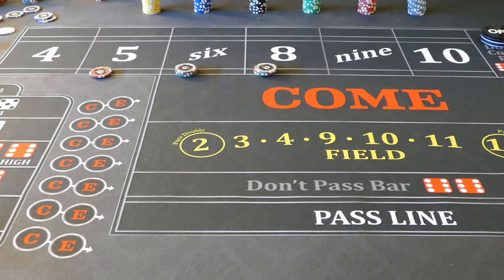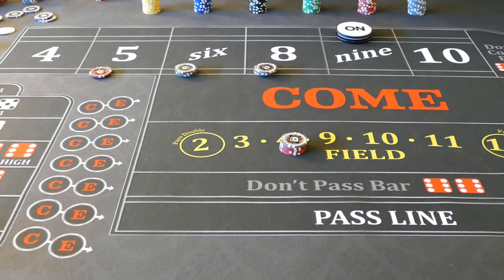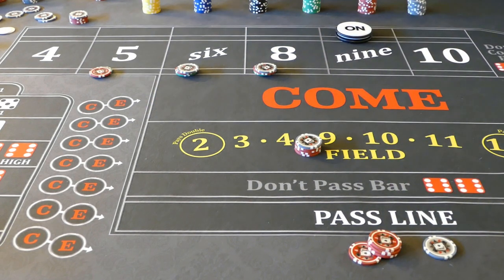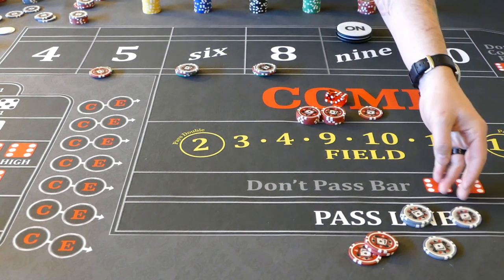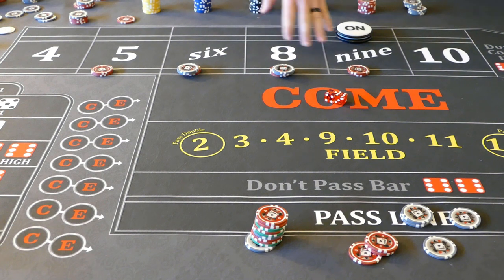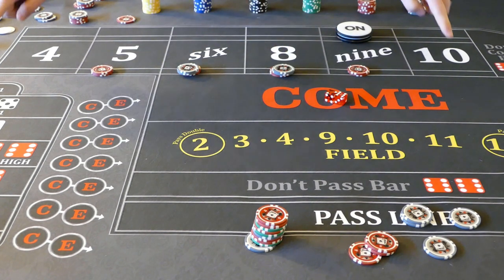Craps Strategy, Iron Cross Variant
A variation on the popular craps Iron Cross strategy.